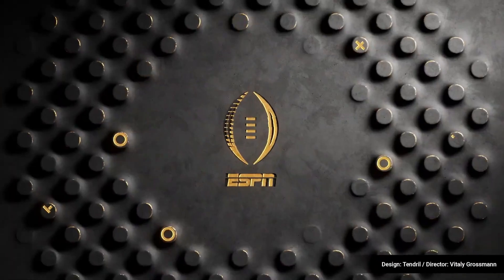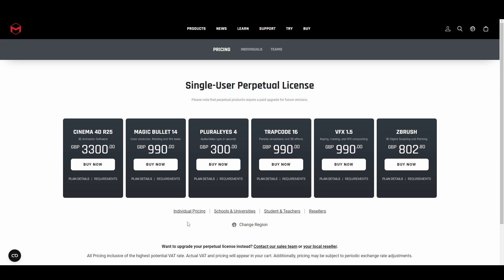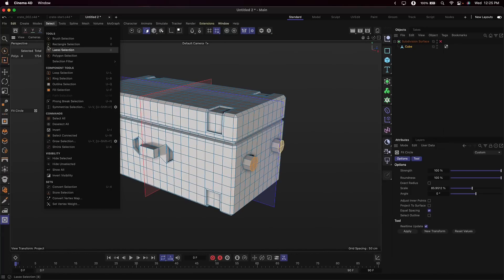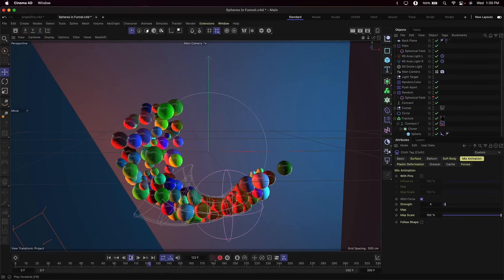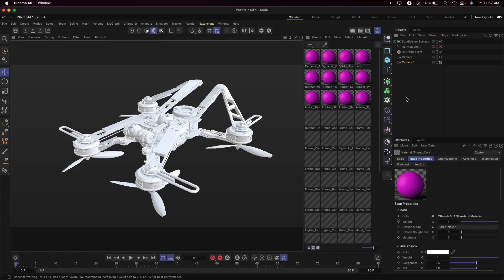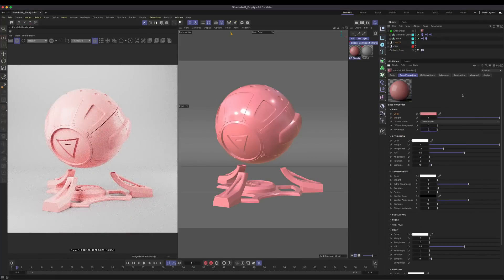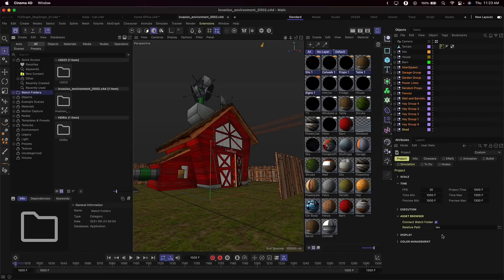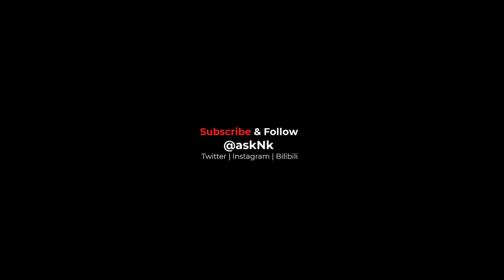Cinema 4D 2023 - Released!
Maxon Cinema 4D 2023 is now here with some interesting updates to products and licenses.

00:00 Intro
00:42 Licence Changes
00:52 Version Announcement
01:34 Powerful Symmetry System.
02:15 Unified Simulation.
03:14 OpenColorIO Implementation
03:50 Zbrush Integration & Licence Update.
04:35 Redshift Improvements.
05"39 Other Improvements.
06:32 Final Words